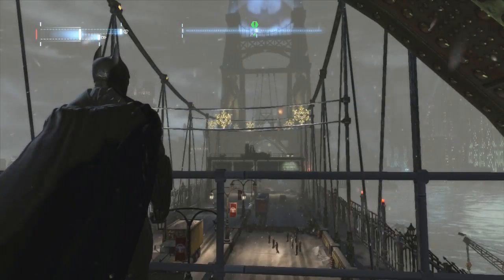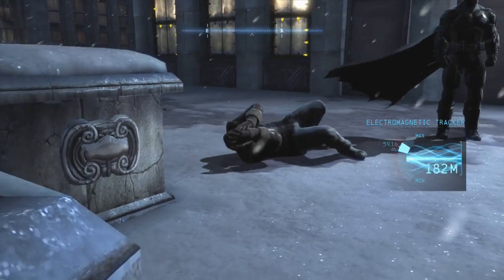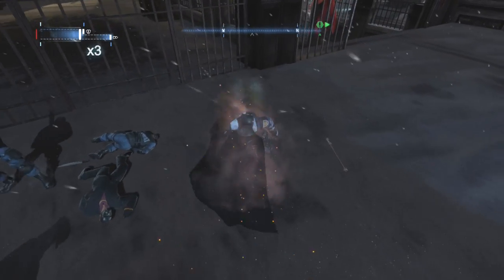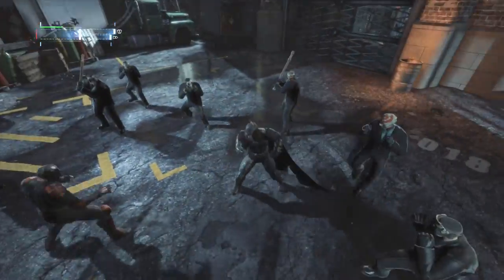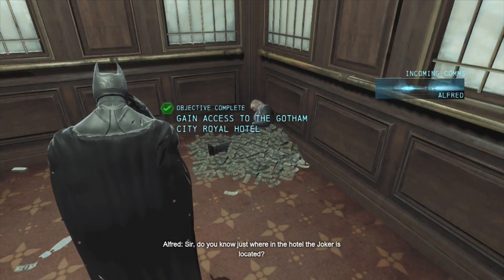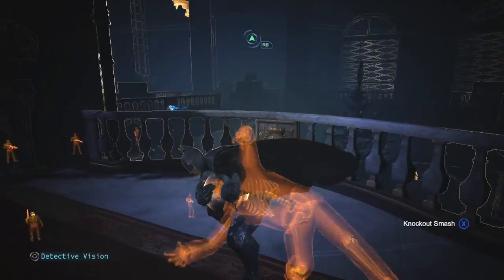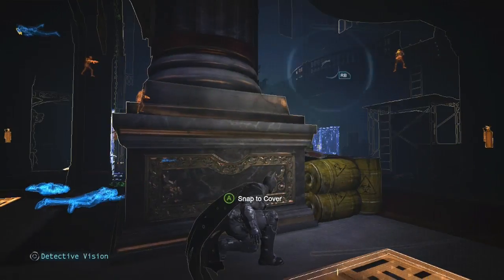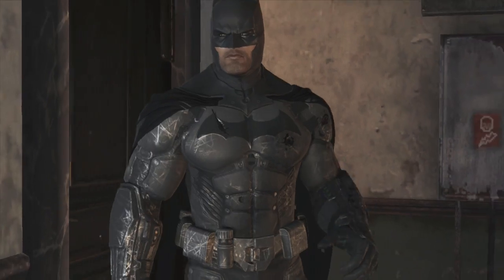Batman: Arkham Origins Walkthrough Gameplay Part 15 - Hotel (Let's Play Playthrough)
Batman: Arkham Origins Gameplay Walkthrough Part 15 - Contains Spoilers and commentary throughout. From Beginning Part 1 to End.  Playthrough Let's Play of Batman Origins Arkham